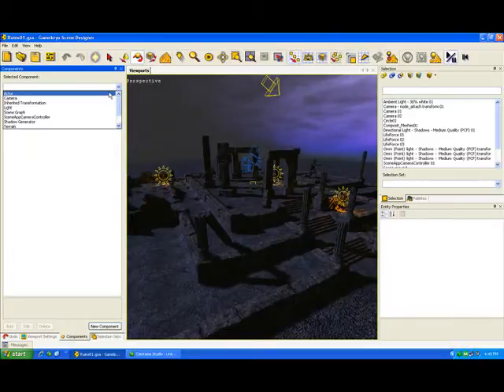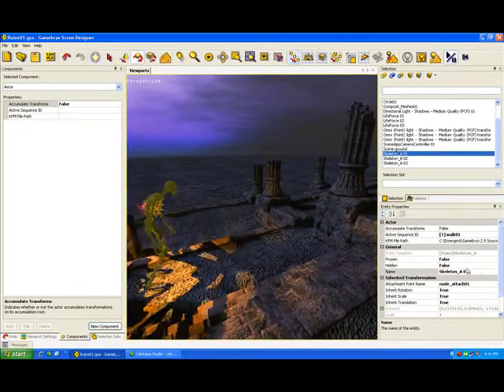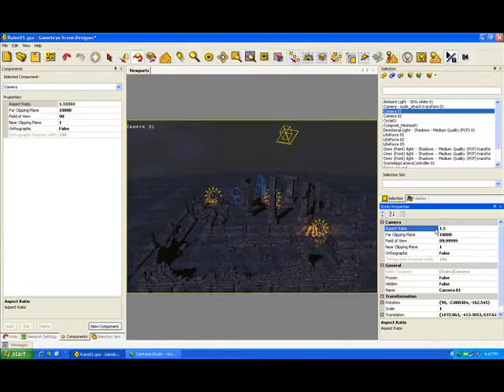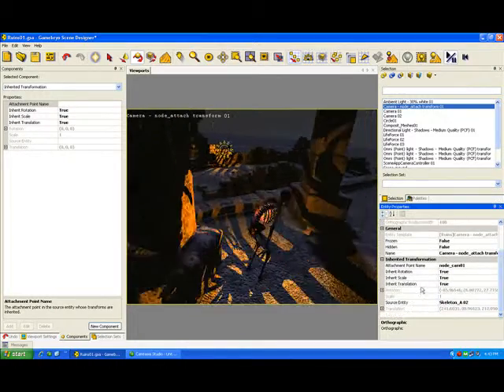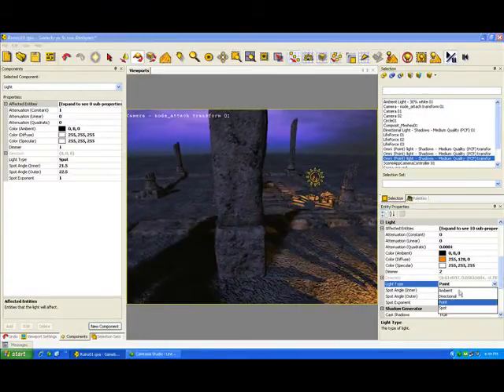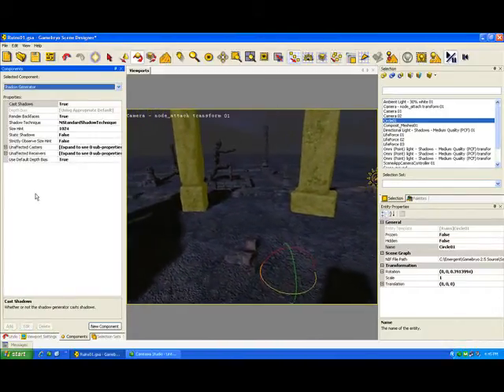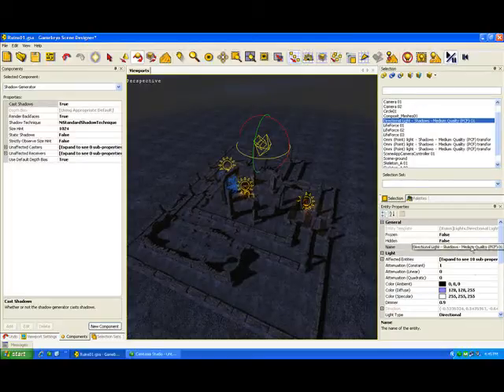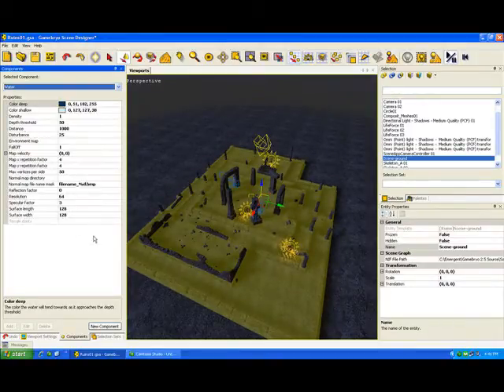14_SceneDesignerComponents.wmv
Components in SceneDesigner